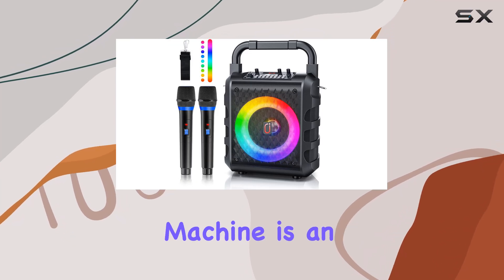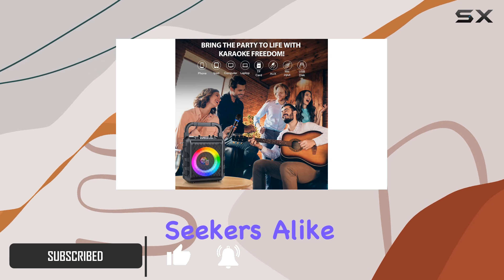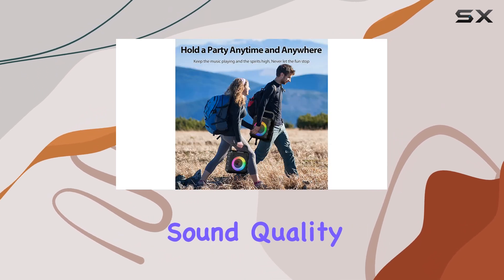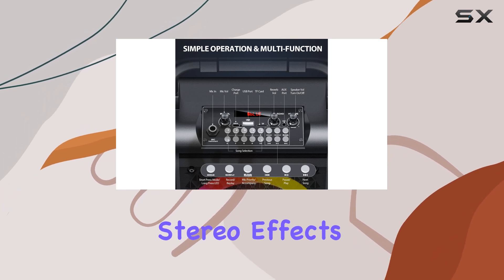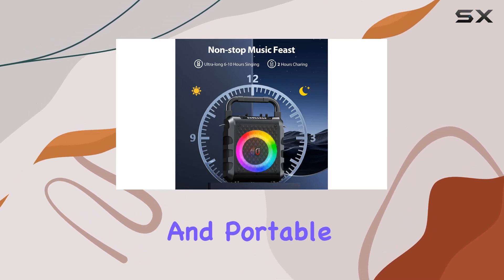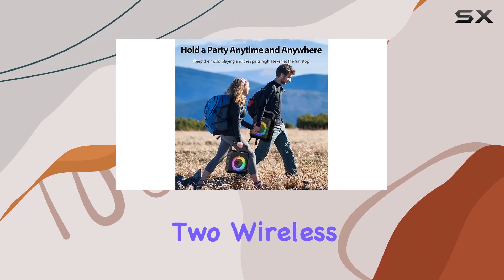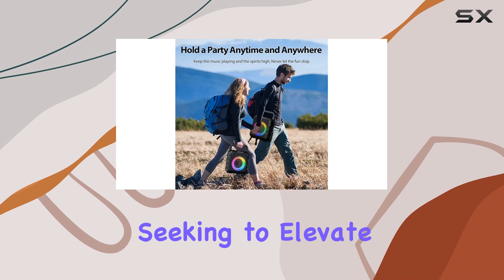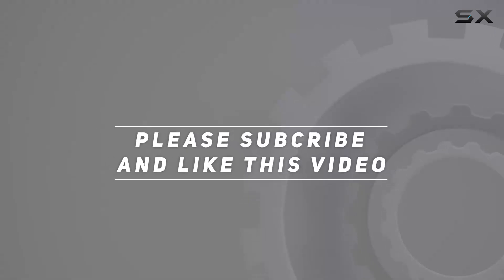PPMIC Karaoke Machine: Ultimate Party Starter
0:00 Intro
0:07 Review

Things that we mentioned in this video:
Karaoke Machine with 2 Wireless : B0D7CLCTZG